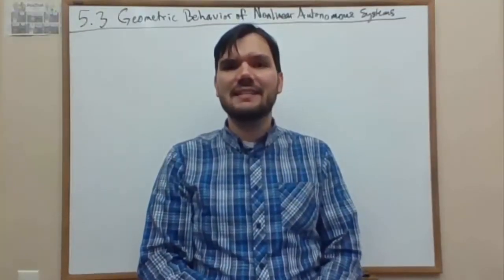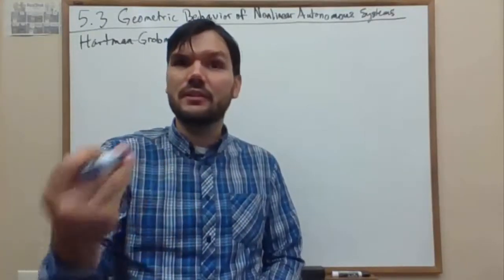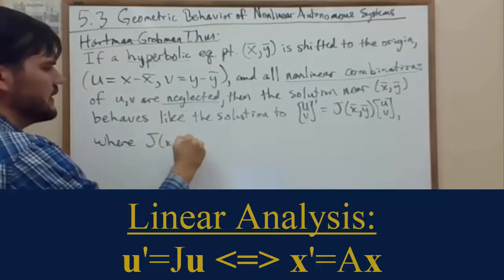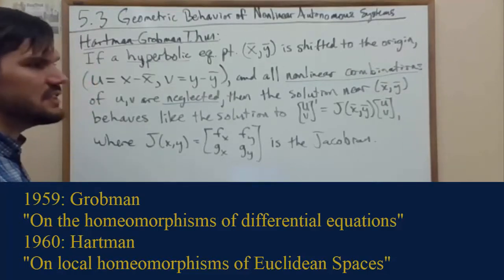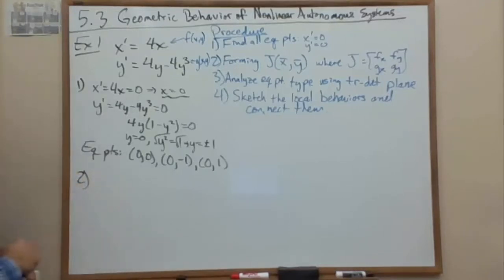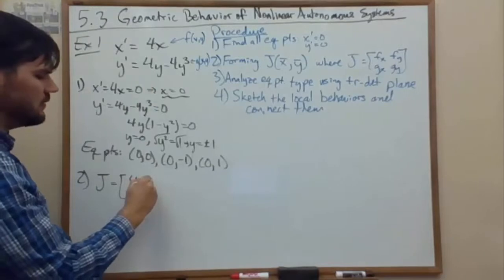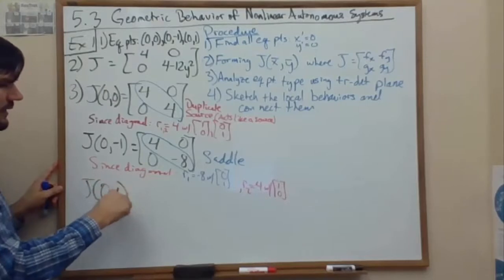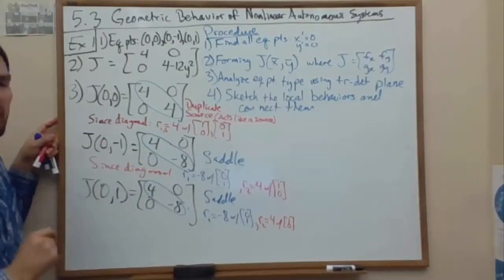5.3 Hartman-Grobman Theorem Lecture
Learn how to use the Hartman-Grobman Theorem to connect local behavior at equilibrium points to global solution behavior.

5.3 Geometry of Nonlinear Autonomous Systems

MATH 311: Differential Equations with Linear Algebra
Differential Equations: From Calculus to Dynamical Systems, by V. Noonburg. Linear Algebra (LA) Supplement, by Corban Harwood

Corban Harwood, Professor of Mathematics at George Fox University